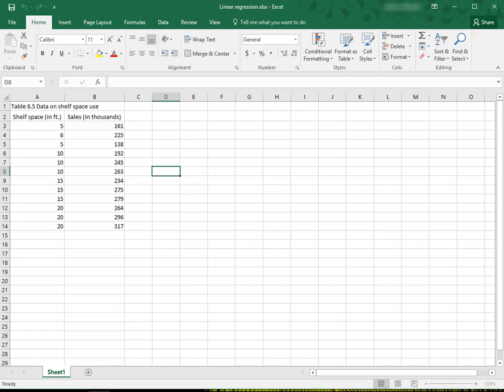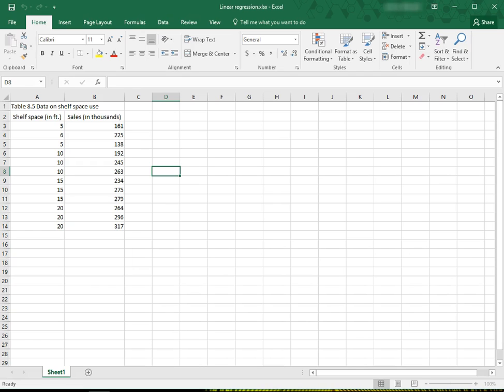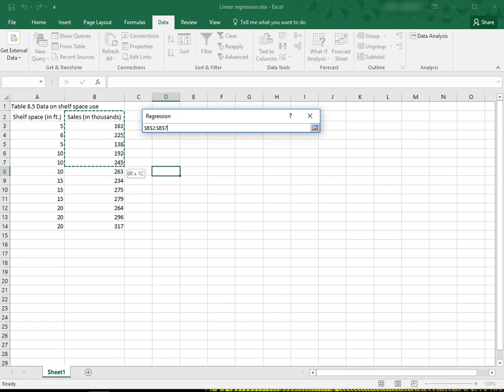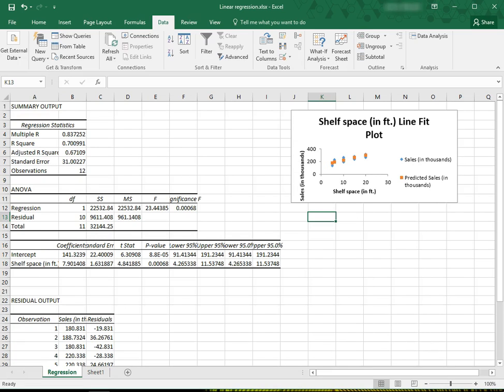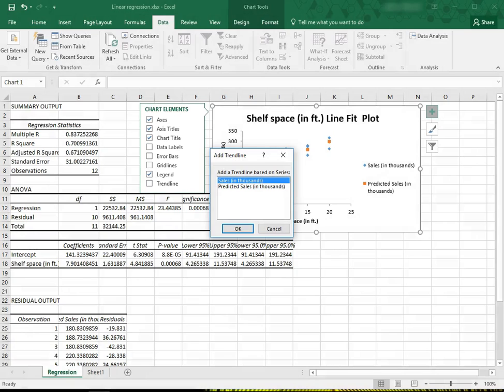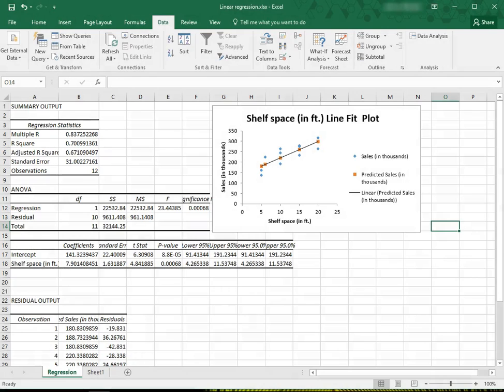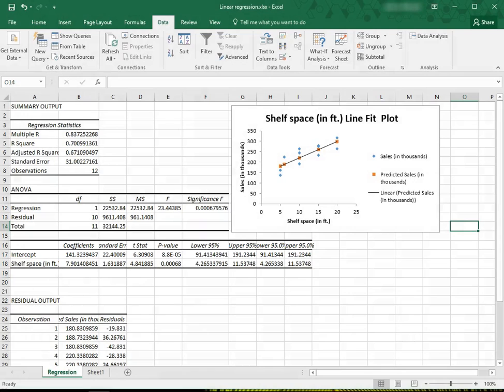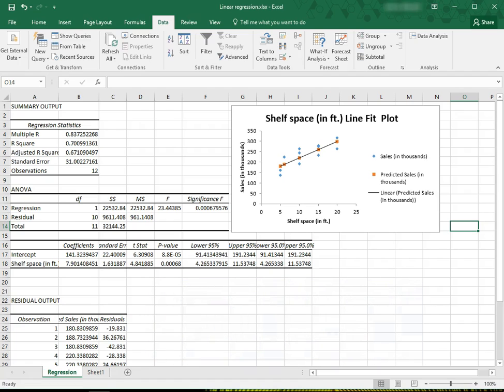Chapter 8 Video Demo